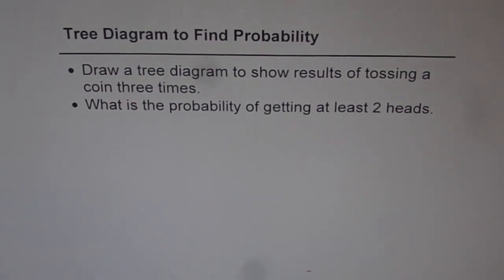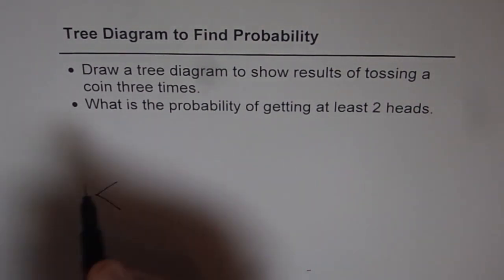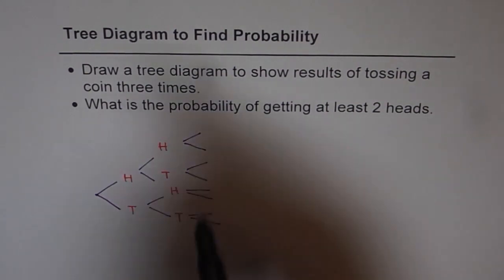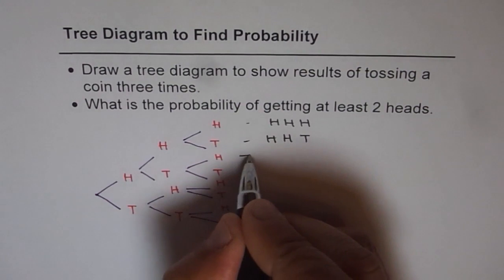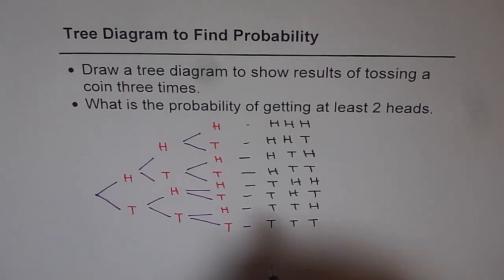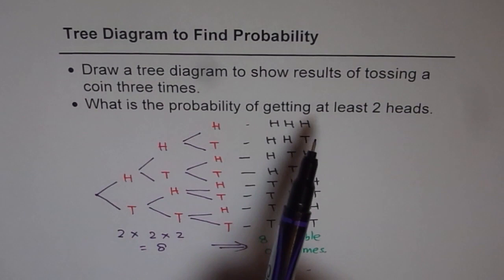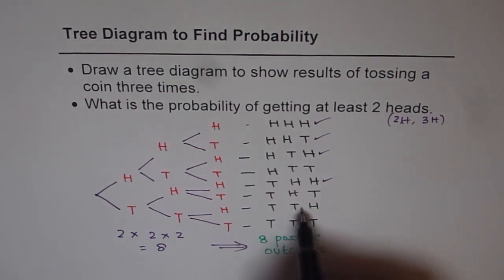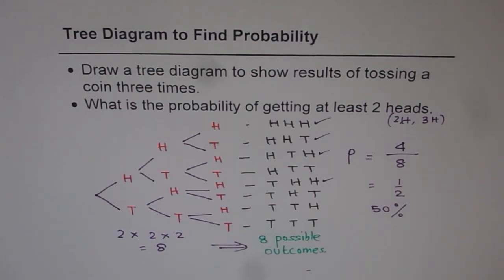S10 Tree Diagram Probability For Tossing Three Coins